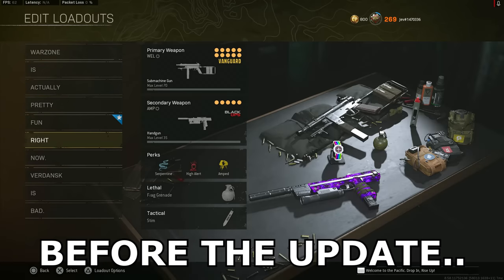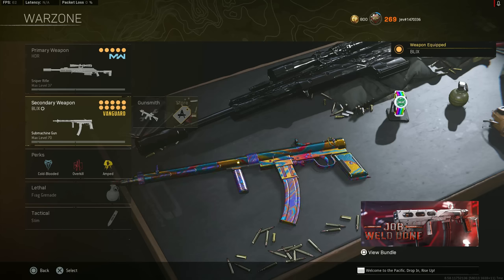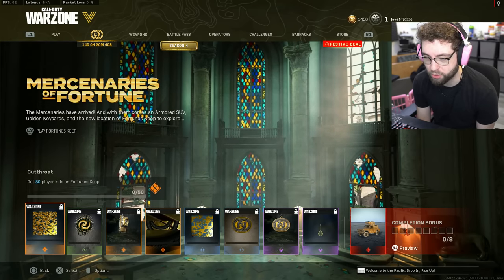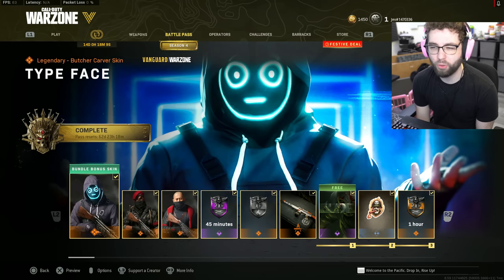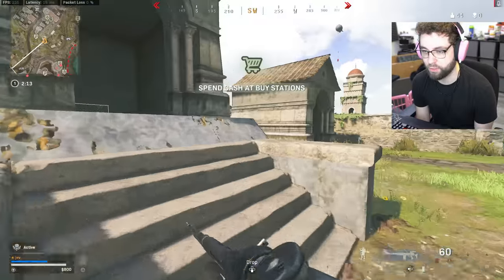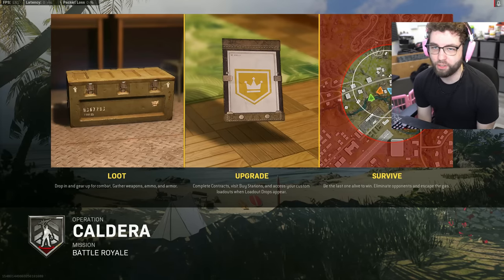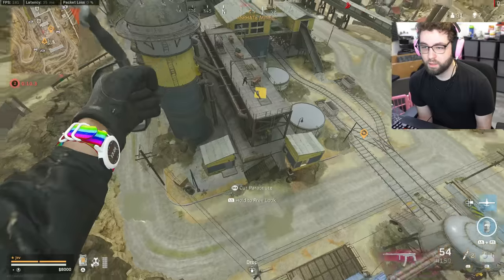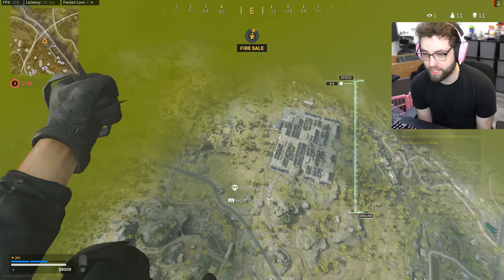THE NEW WARZONE SEASON 4 UPDATE didn't fix anything lol